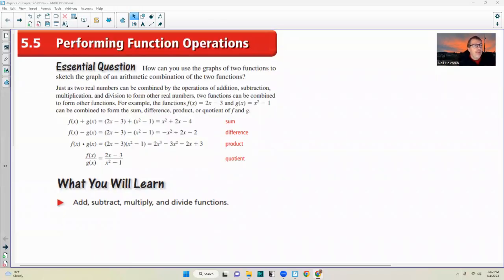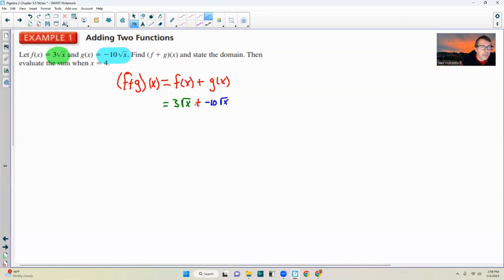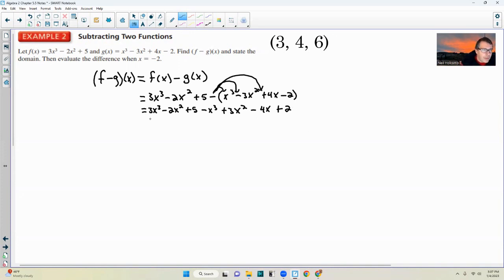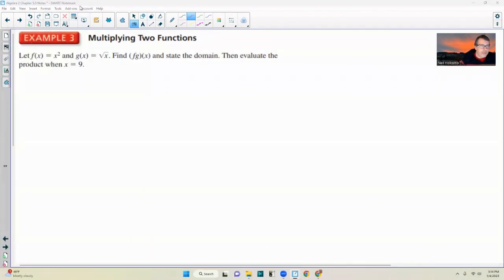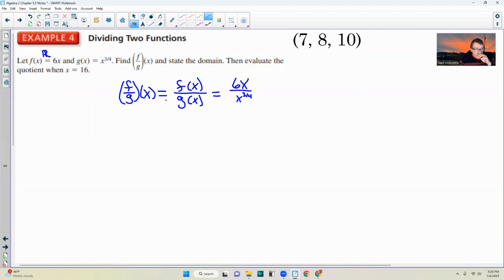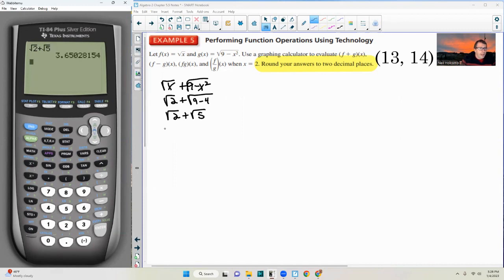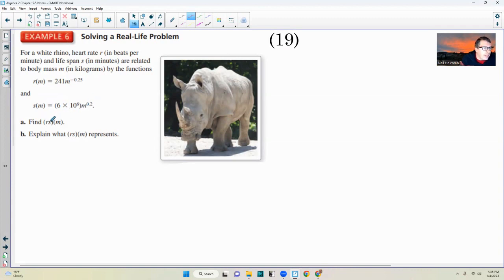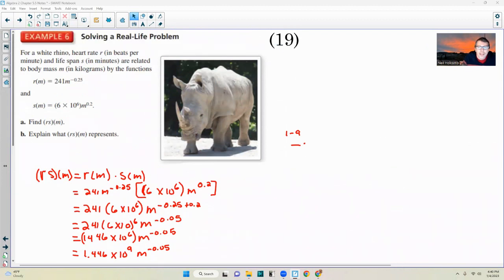Algebra 2 Chapter 5.5 Video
Performing Function Operations@math